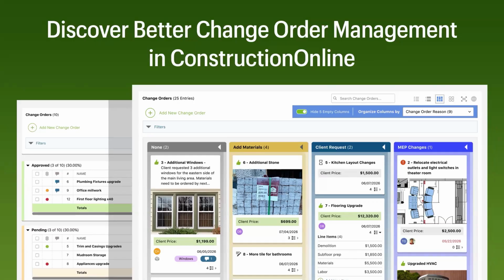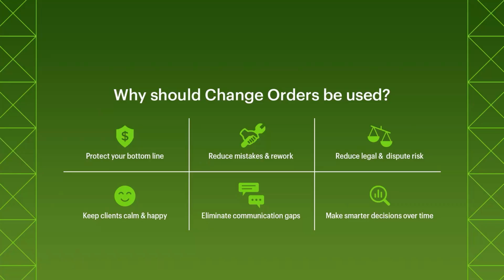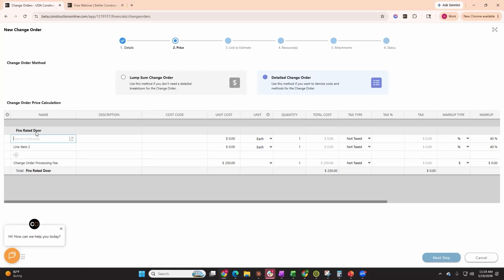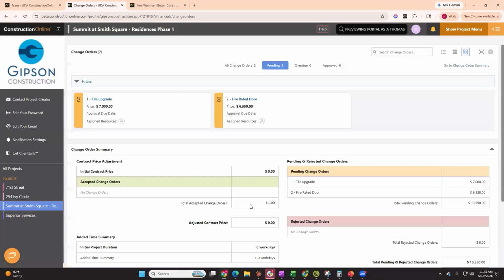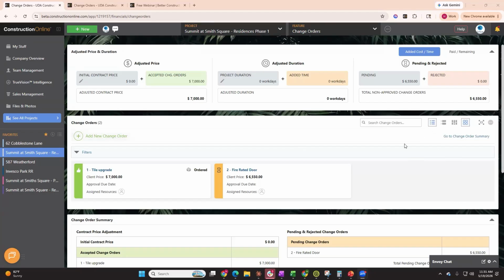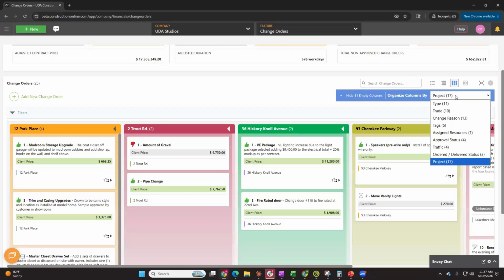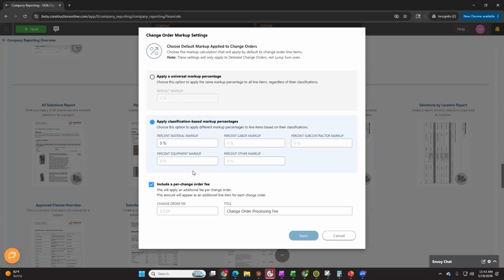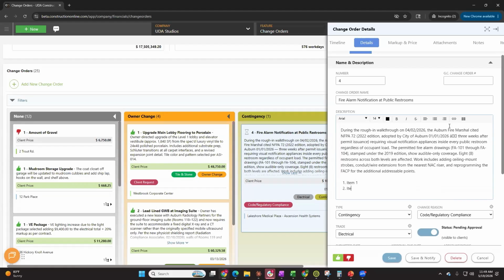Discover Better Change Order Management in ConstructionOnline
Change Orders are a fact of life on every construction project—and how you manage them has a direct impact on your margins, your timelines, and your client relationships. Done well, they keep projects moving and ensure you're paid for every adjustment. Done poorly, they create disputes, delays, and lost revenue.

In this session, we'll take a closer look at what effective construction Change Order management looks like—and how ConstructionOnline's Change Order toolkit makes the entire process faster, clearer, and more professional.

What You'll Learn:

- How to build detailed, itemized Change Orders that leave no room for dispute
- How to create professional Proposals & Contracts directly from your Change Orders
- How to streamline client review and Change Order approvals to keep work on schedule
- How to track and organize Change Orders using ConstructionOnline's flexible, functional new views